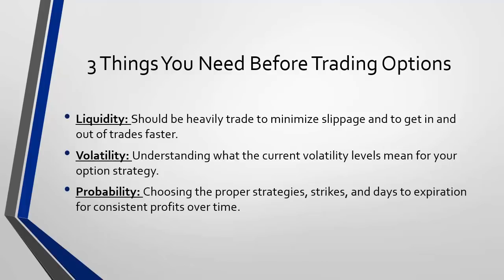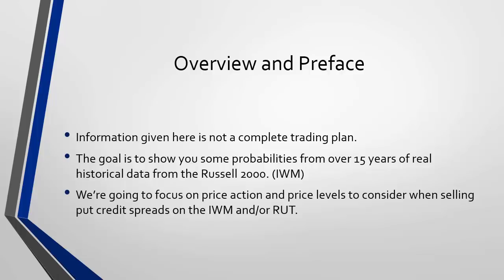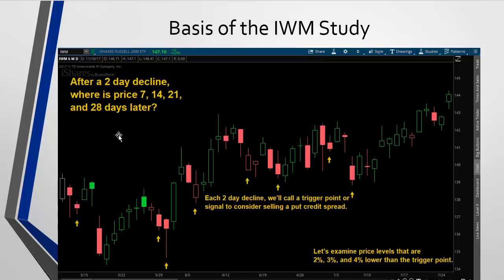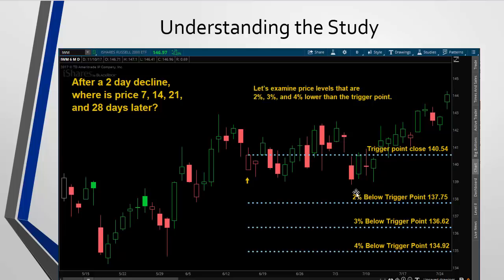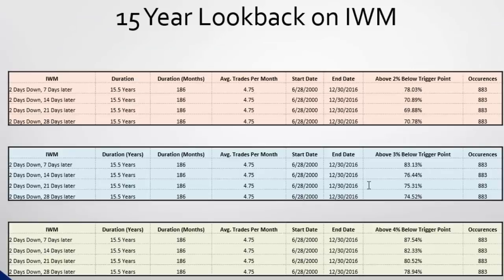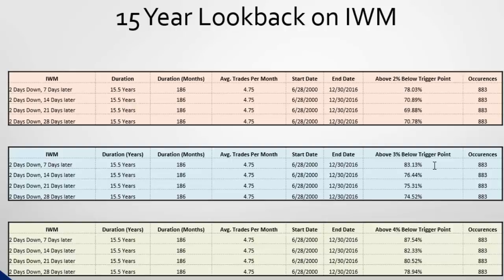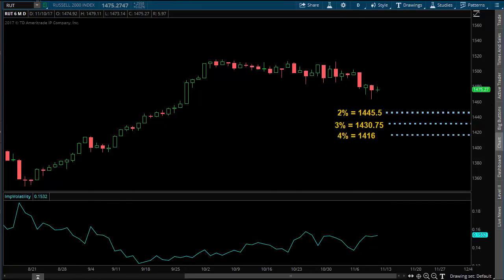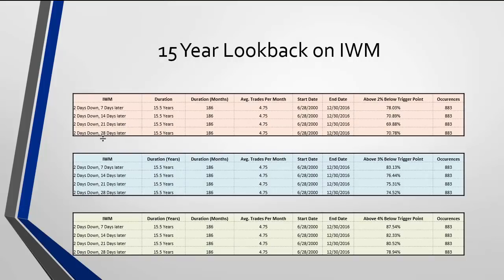How To Trade Weekly Options on IWM and RUT | Put Credit Spreads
Video Summary:
In this video, we focused on 2 day sell offs in IWM over a 15 year period. The probabilities shown can be considered when selling put credit spreads on the the IWM or the RUT index.

Due to the age of this video and strategy, the PDF is no longer available.

Eric